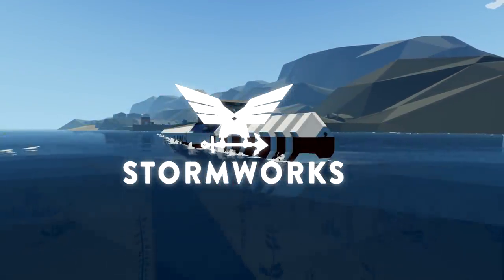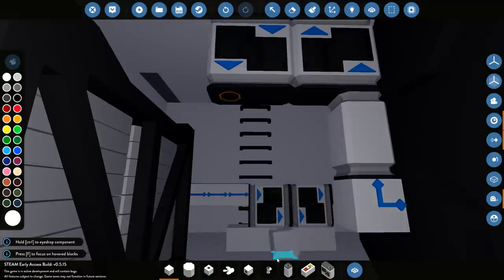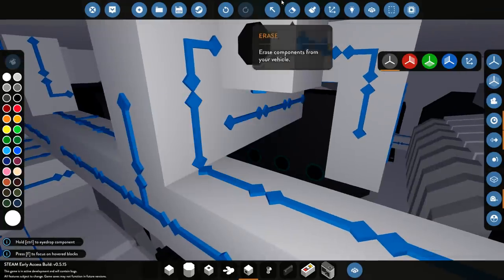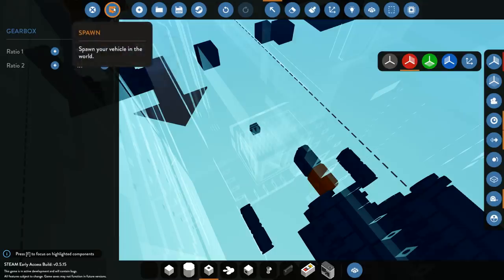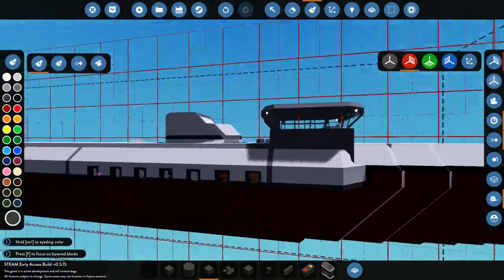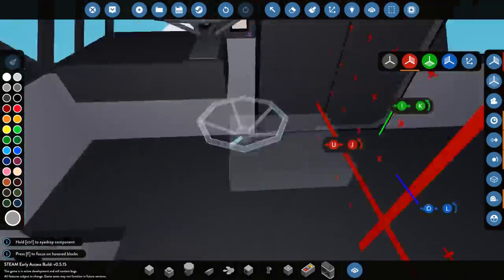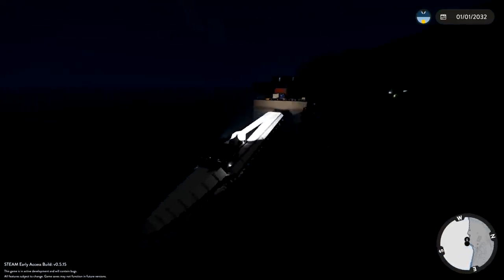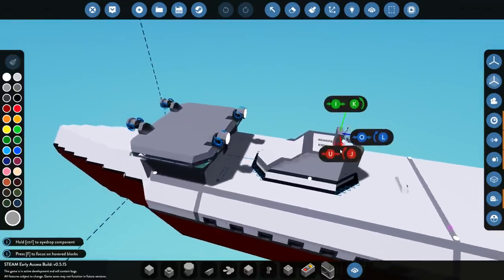THIRD TANKER ENGINE - Stormworks: Build and Rescue - Build - Part 10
Time to add some more engines to my ship... I also wanted to add deck lights and spotlights. I also went on to put some logic into my dials.  As always, I hope you guys enjoy the video!